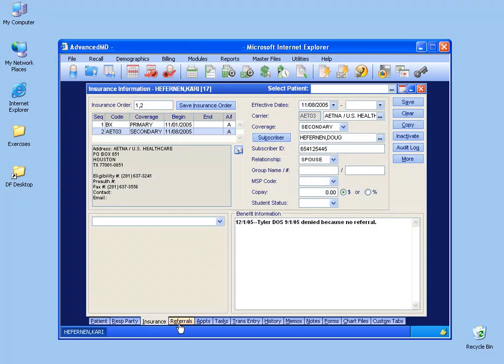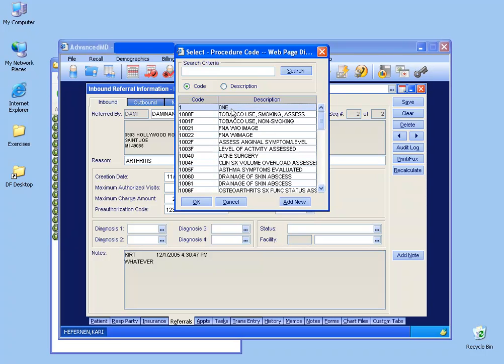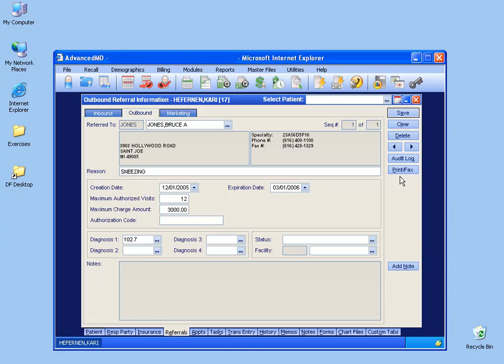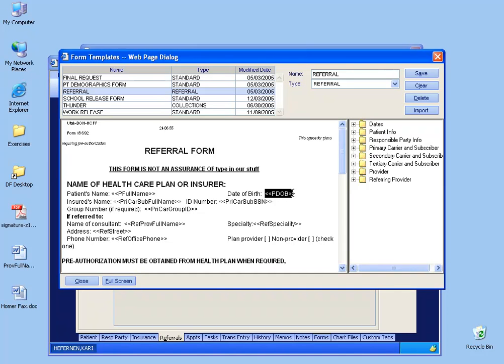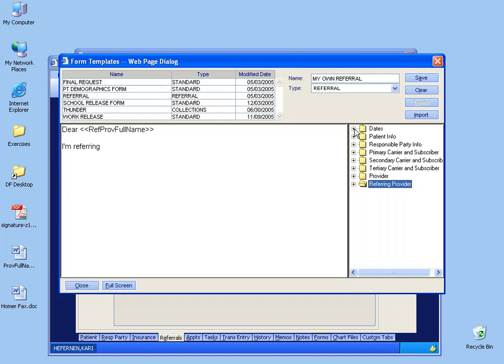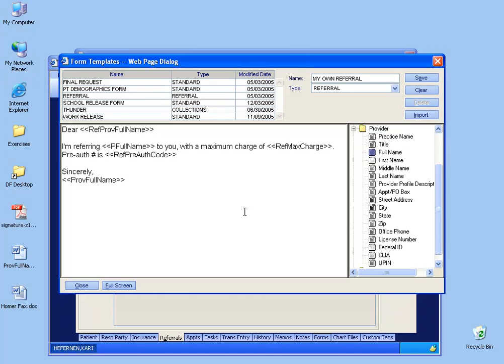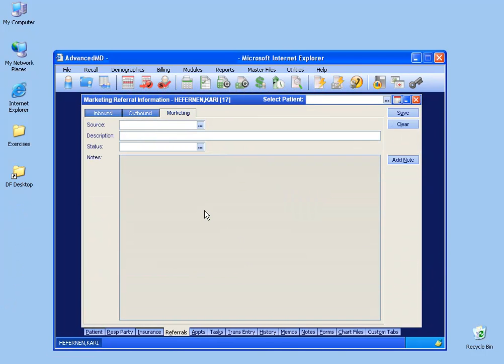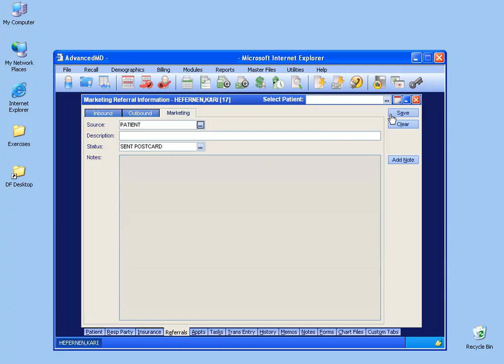37 Physician or Doctor Referrals - Medical Billing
Physician referrals in Medical Billing.  37 of 113 Medical Billing Training Videos by Kirt Kershaw.